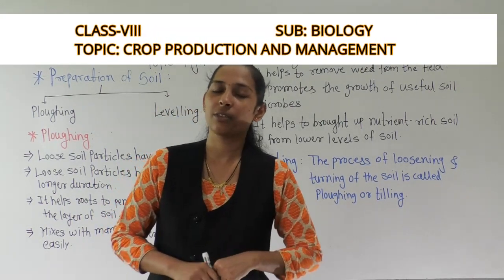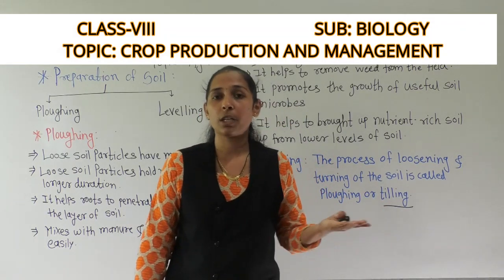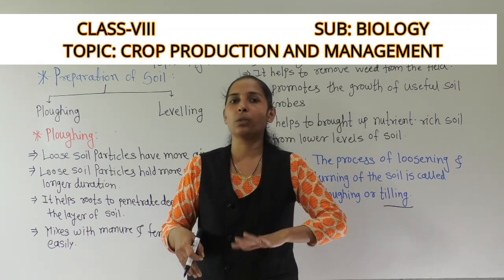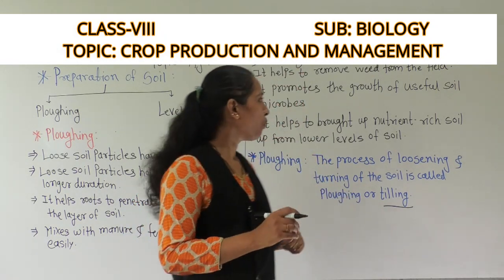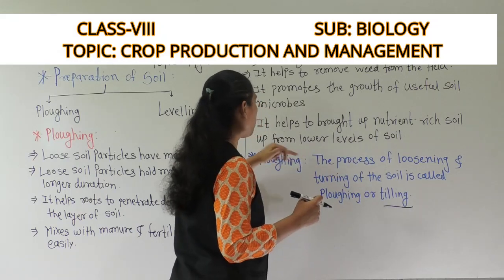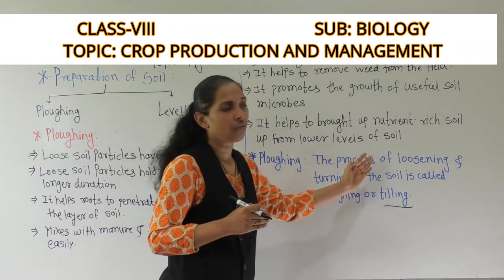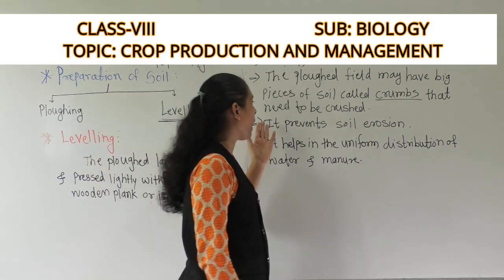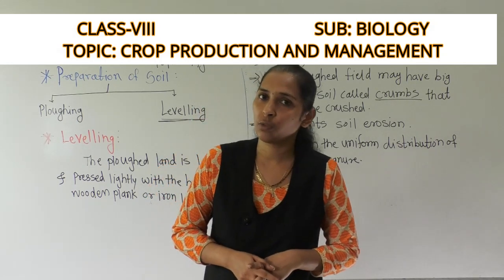CLASS-VIII-BIO CROP PRODUCTION AND MANAGEMENT( PART-4)